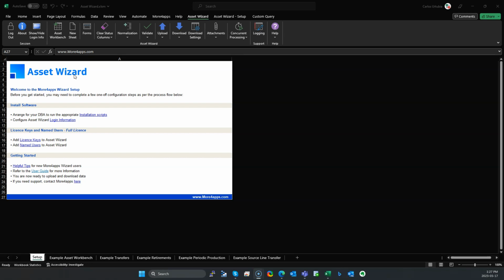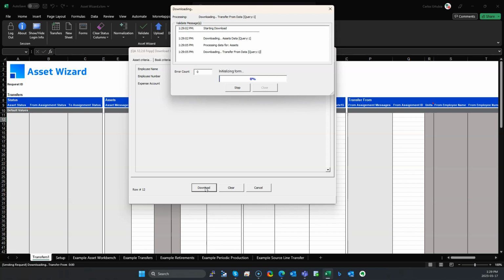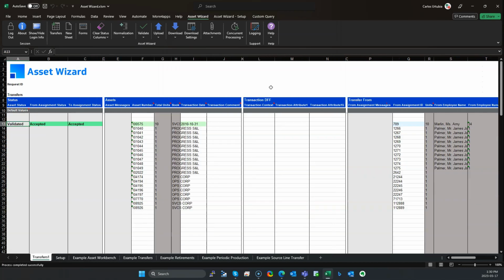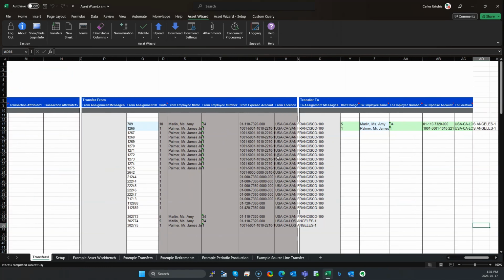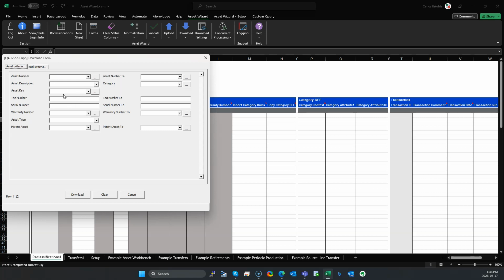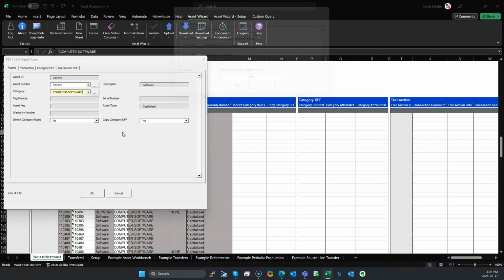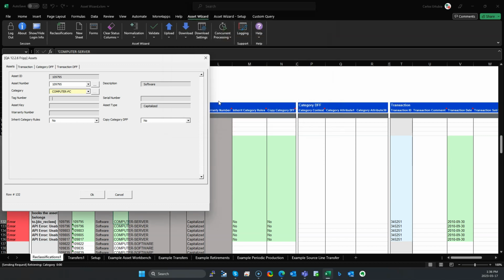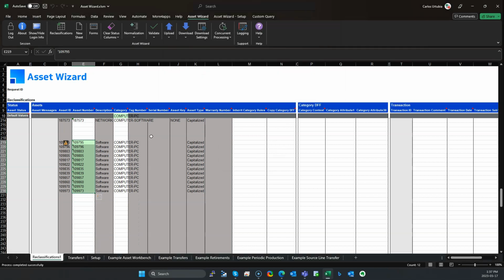Asset Wizard - Performing transfers and reclassification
In this video you will see how easy it is to perform asset transfers and asset reclassification for Oracle E-Business Suite.